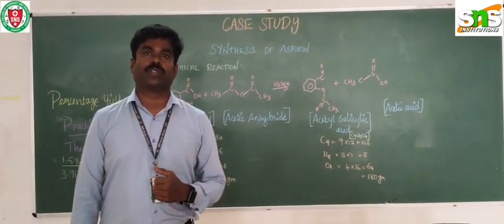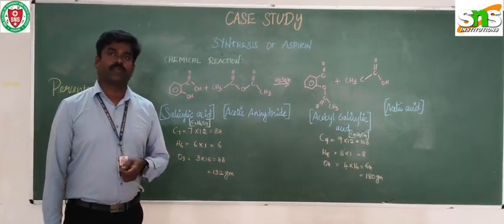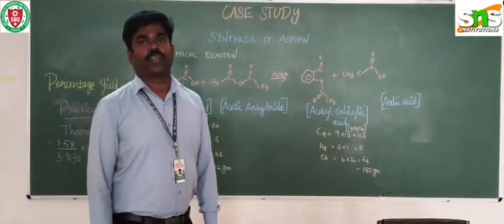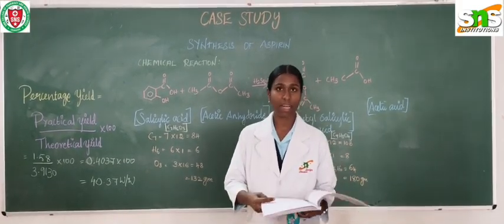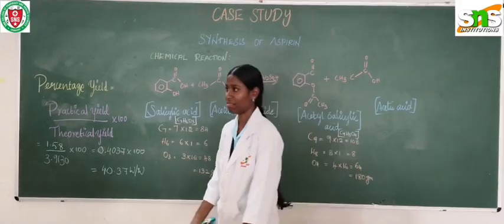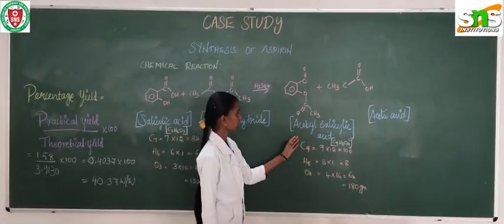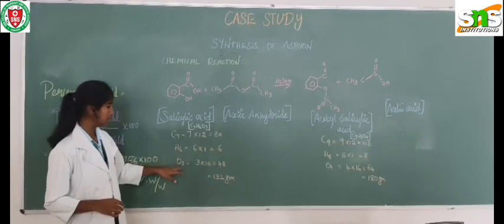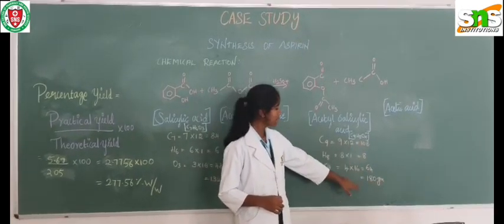Synthesis of Aspirin | POC-I | SNS INSTITUTIONS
Aspirin is one of the most commonly used medicines for pain relief, fever reduction, and inflammation control. It is chemically known as acetylsalicylic acid (C₉H₈O₄) and is synthesized from salicylic acid.

The synthesis of aspirin involves the esterification reaction of salicylic acid with acetic anhydride in the presence of an acid catalyst (such as sulfuric acid or phosphoric acid).

The hydroxyl (-OH) group of salicylic acid reacts with acetic anhydride to form aspirin and acetic acid.

Procedure (Laboratory Method)

1. Reactants:

Salicylic acid (2 g)

Acetic anhydride (4 mL)

A few drops of concentrated sulfuric acid (catalyst)

2. Steps:

Take salicylic acid in a conical flask.

Add acetic anhydride and a few drops of sulfuric acid.

Heat the mixture in a water bath (~50–60 °C) for about 15 minutes.

Cool the mixture and add cold water to decompose excess acetic anhydride.

Crystals of aspirin form, which are then filtered and dried.